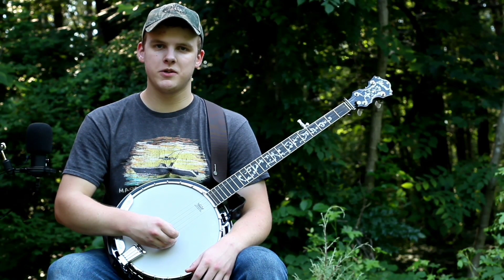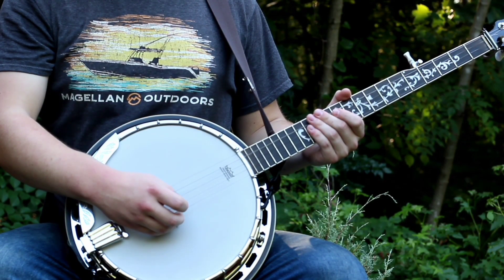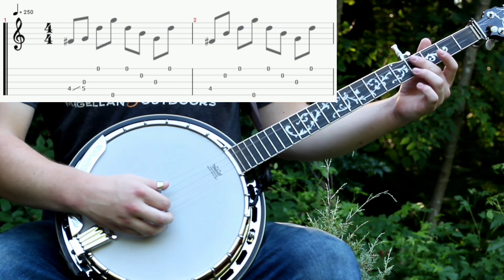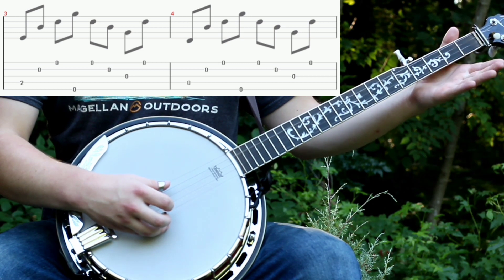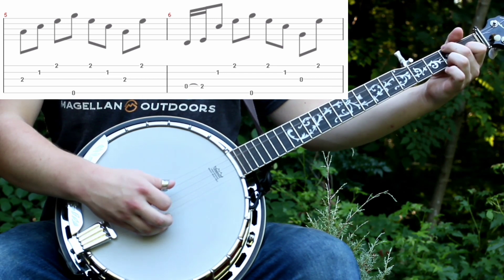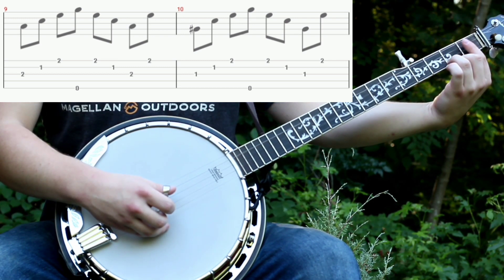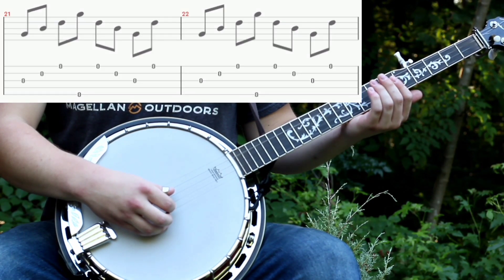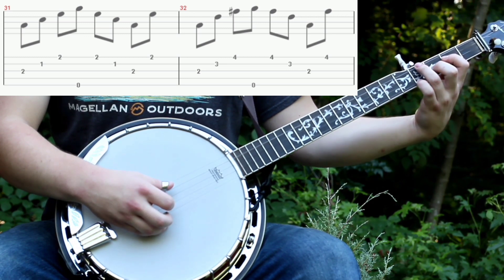Gentle on My Mind | Banjo Lesson With Tab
Here's a lesson on how to play the well known song Gentle on My Mind 3 finger bluegrass style on the banjo. This is a beautiful song associated with John Hartford and Glen Campbell, but some well known covers include Molly Tuttle and The Petersens, among many others. This arrangement is fairly simple, so it's suitable for beginners, but also sounds really good.

My banjo is the Ibanez b200